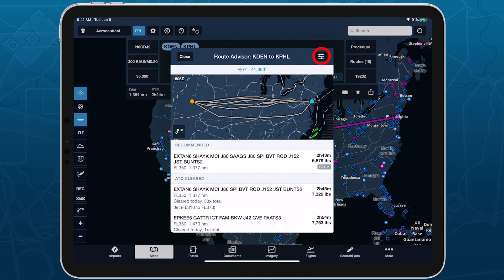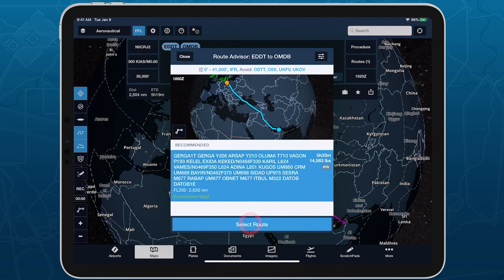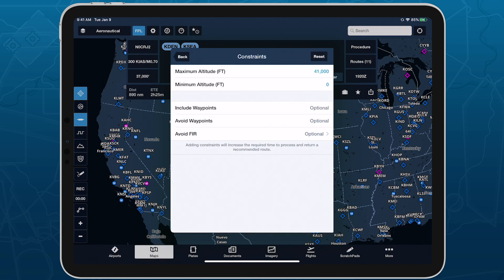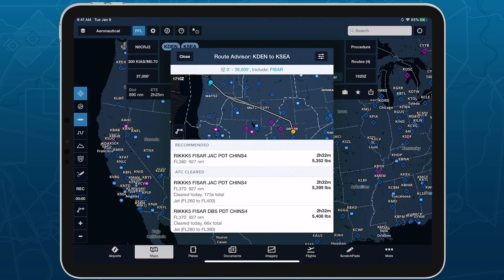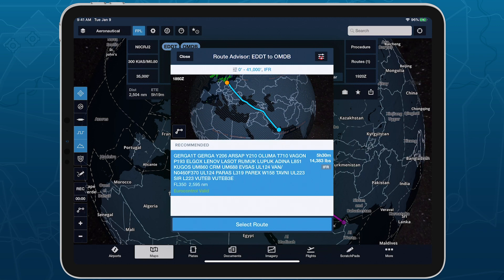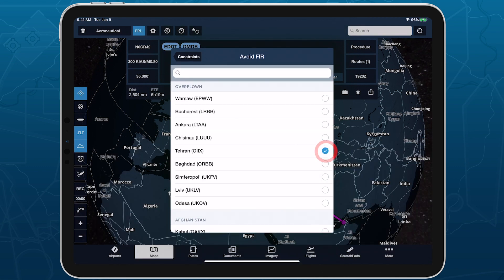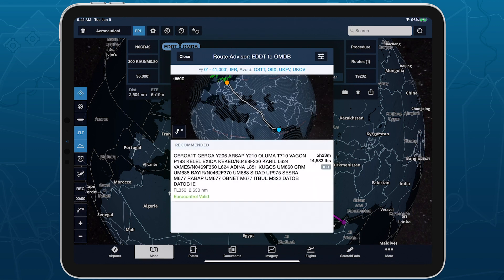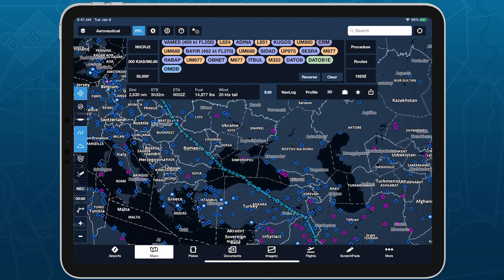ForeFlight How-To: Recommended Route Constraints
ForeFlight’s Route Advisor allows you to customize the Recommended Route using flexible route constraints, making it easy to tailor routes to your own needs. Use route constraints to set guidelines that the Recommended Route will follow when generating a new route, with options for including or avoiding certain waypoints, avoiding FIRs, and bounding the minimum and maximum altitudes for the flight. Route Constraints and the Recommended Route are available with ForeFlight Premium plans.